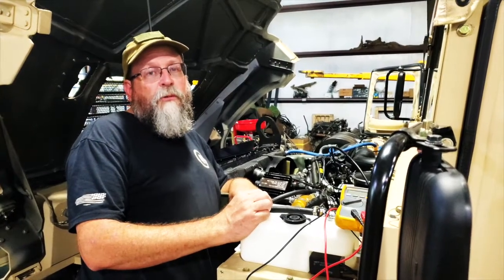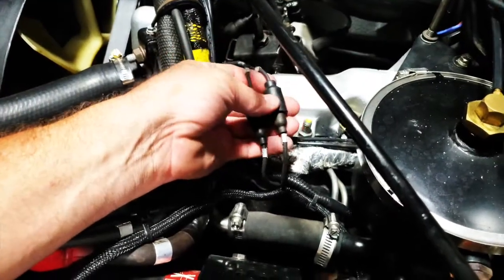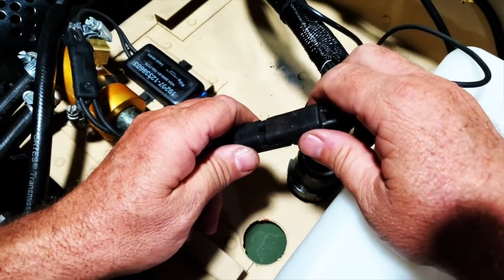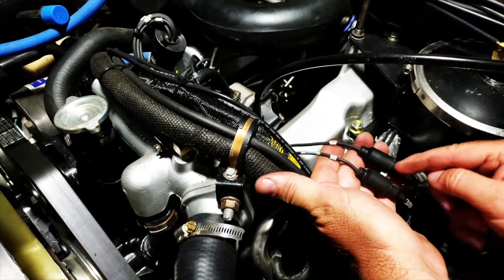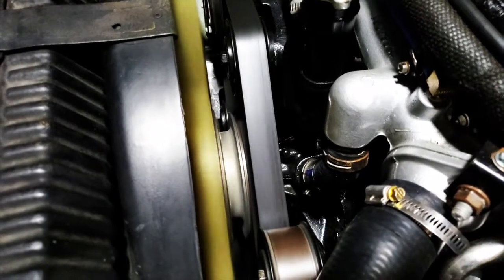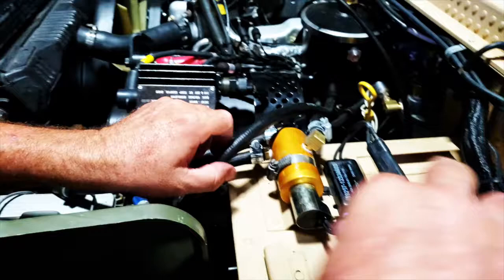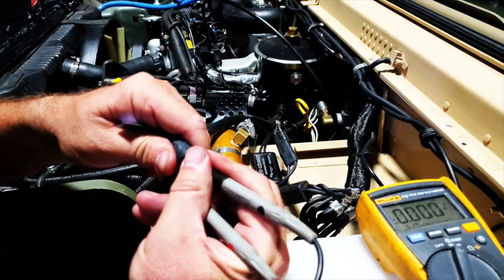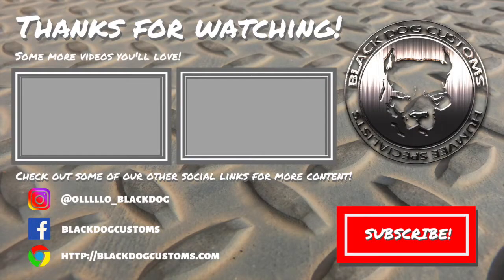Understanding your HMMWV/Humvee Cooling System | How to Check Your Fan Clutch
Need help with your HMMWV cooling system? Just wanna know more about these vehicles? This is the video for you!